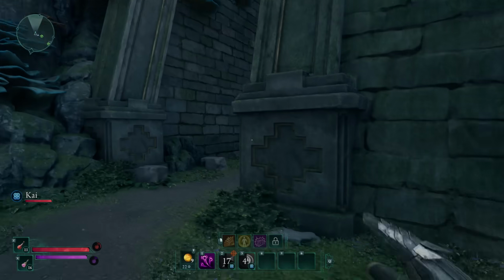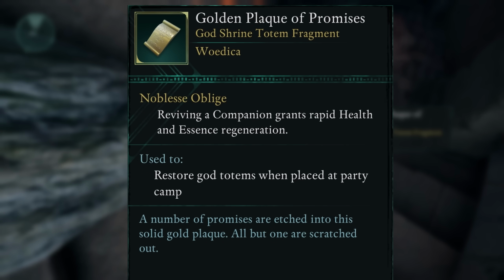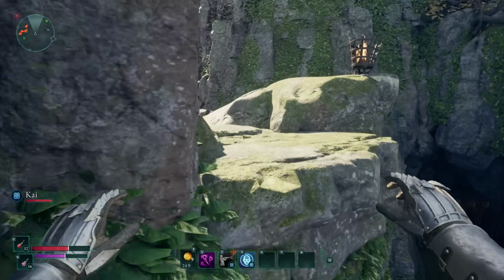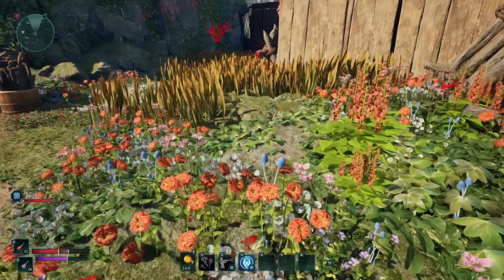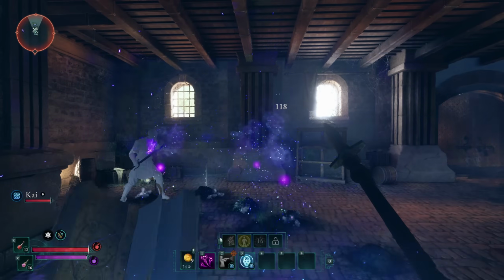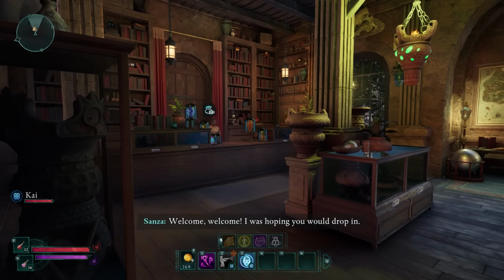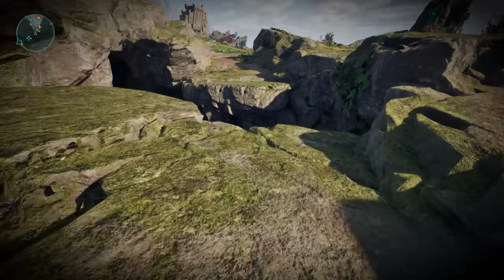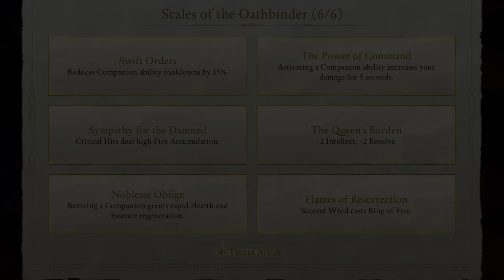ALL 7 WOEDICA Totem Piece Locations Guide/Walkthrough | AVOWED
Here are all 7 locations of the Woedica God Totem fragments you'll find in Avowed on the Dawnshore Map. When complete this totem has 6 passive effects you can activate from camp!

[TIMESTAMPS]
0:00 - Intro
0:25 - Scales of the Oathbinder (Base)
1:03 - Golden Scale of Order
2:20 - Golden Plaque of Promises
2:58 - Golden Flames
4:15 - Golden Scale of Justice
5:34 - Broken Crown Jewel
6:27 - Golden Plaque of Oaths